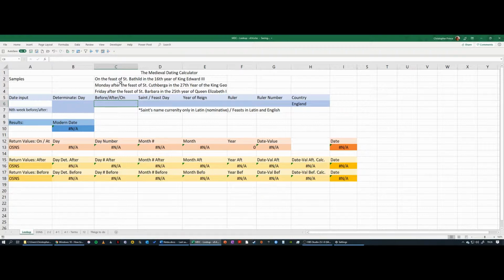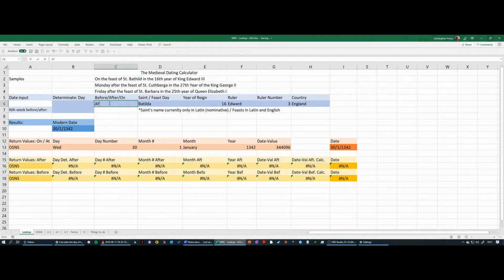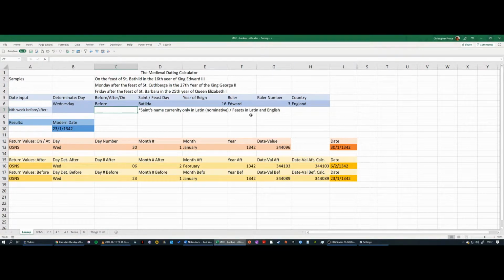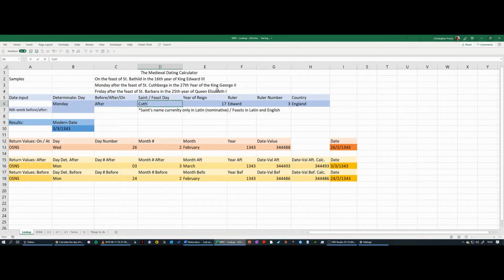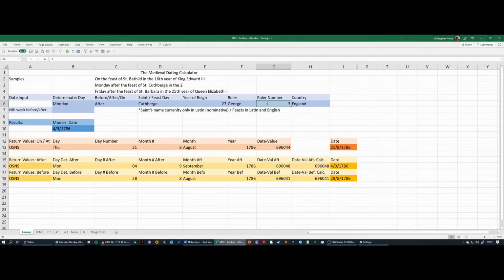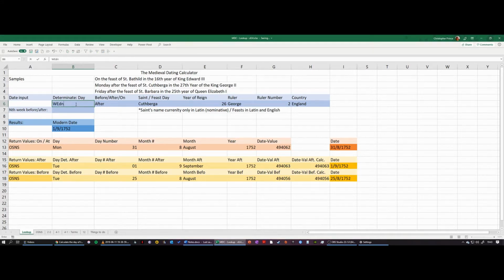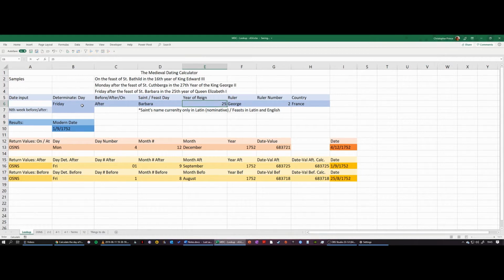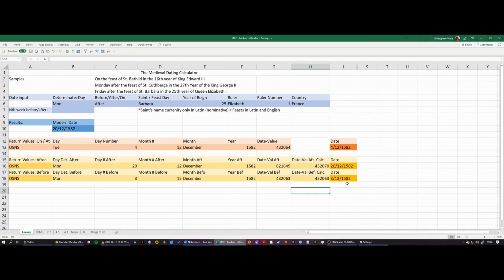Medieval Dating Calculator - Preview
A short introduction / preview of the Medieval Dating Calculator.